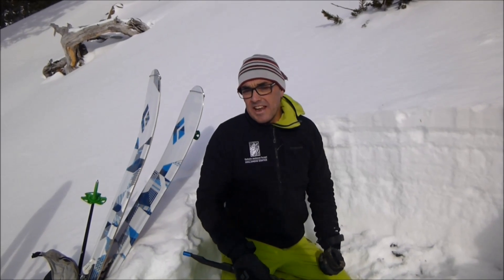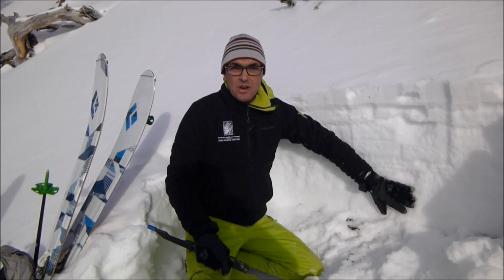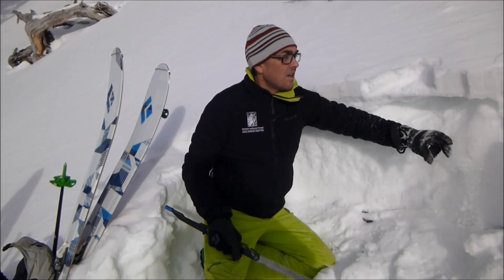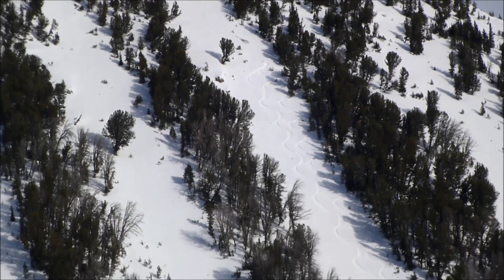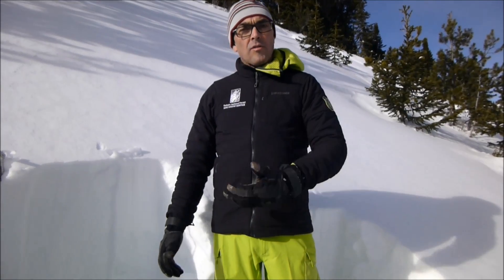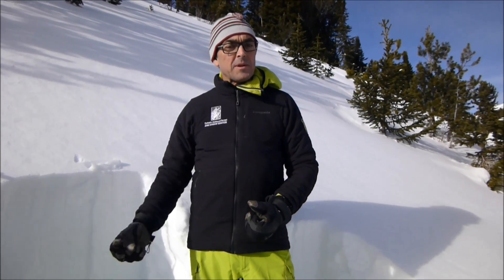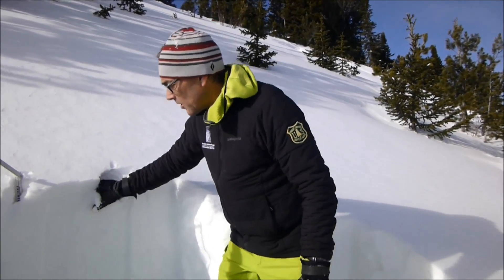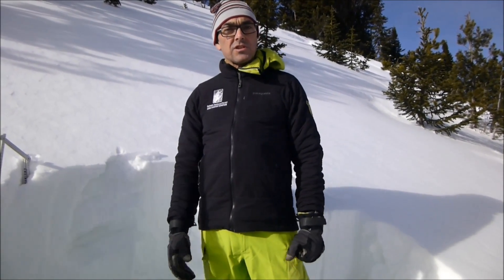Cooke City: Weak Snowpack Structure - 6 Dec 15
Doug Chabot of the GNFAC looks at two snowpits on a S and NE facing slope up Fisher Creek. Facets, some ice crusts and more facets.